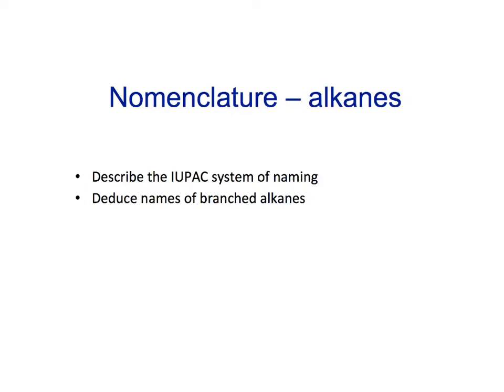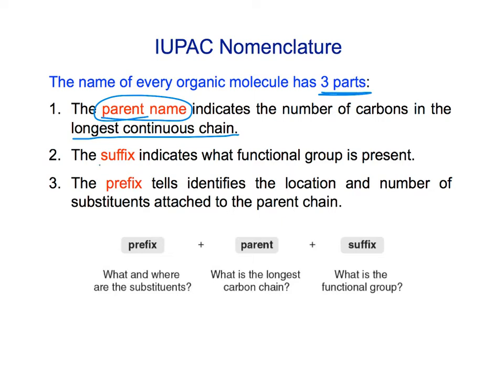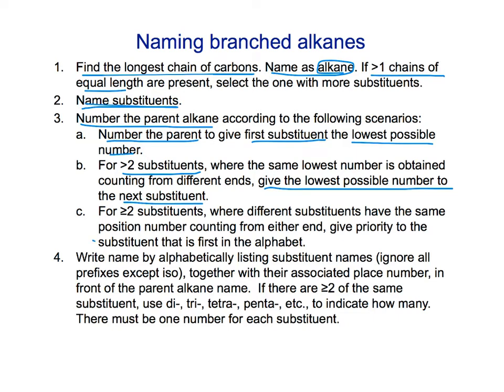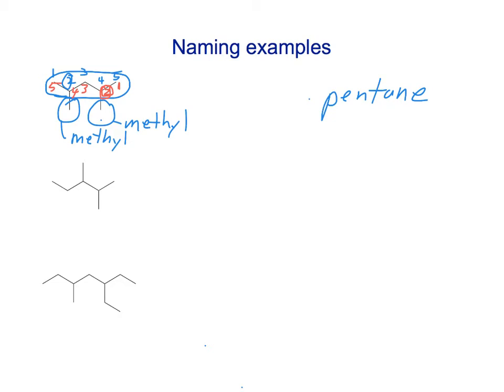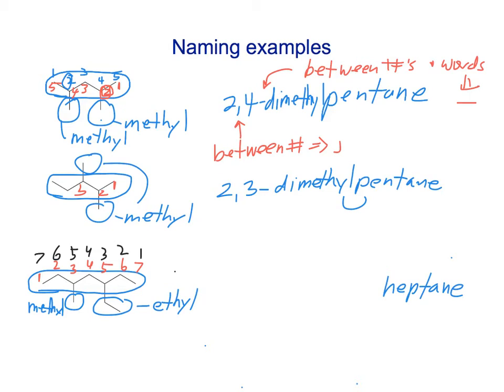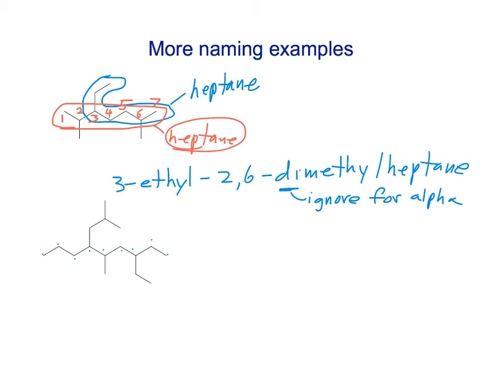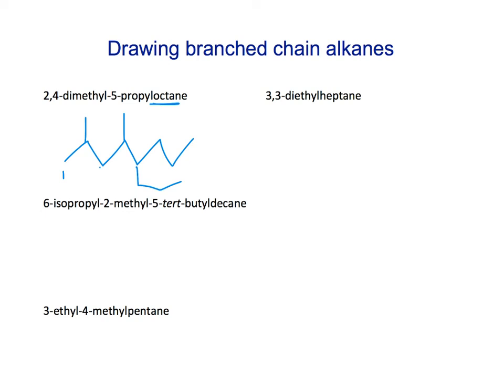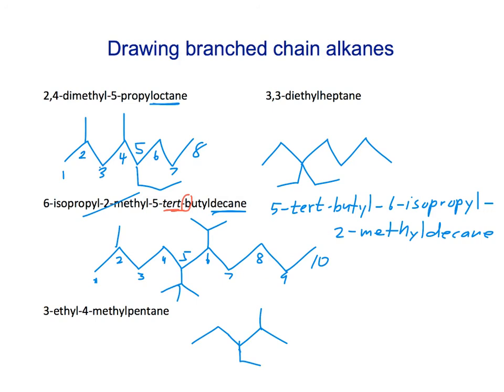HL 4.1 Nomenclature – Alkanes